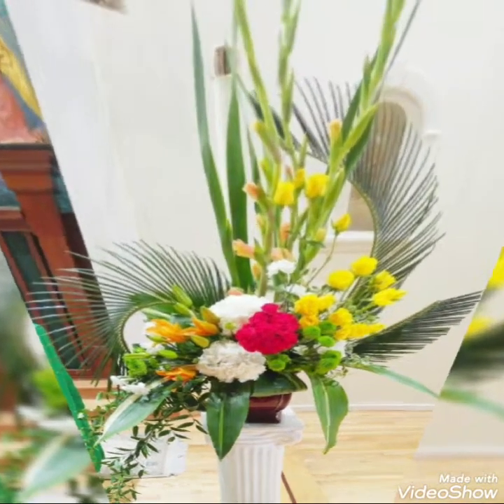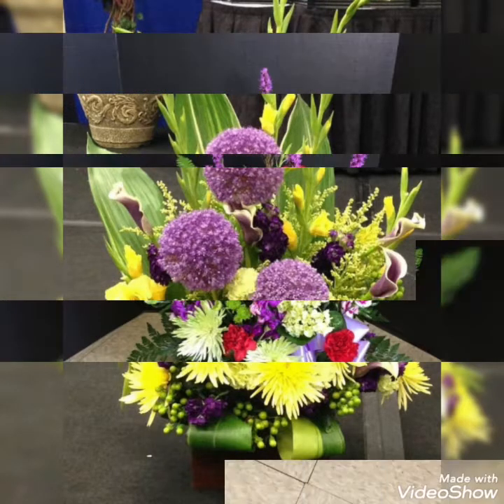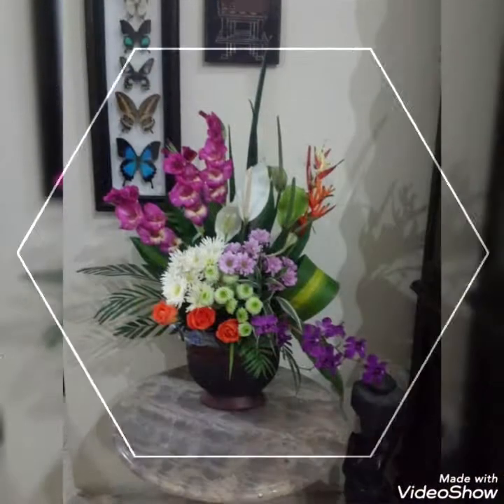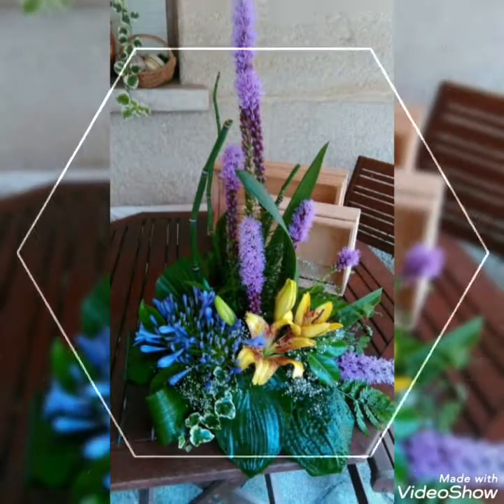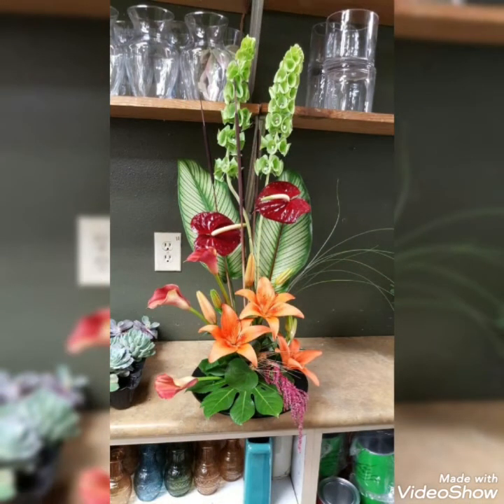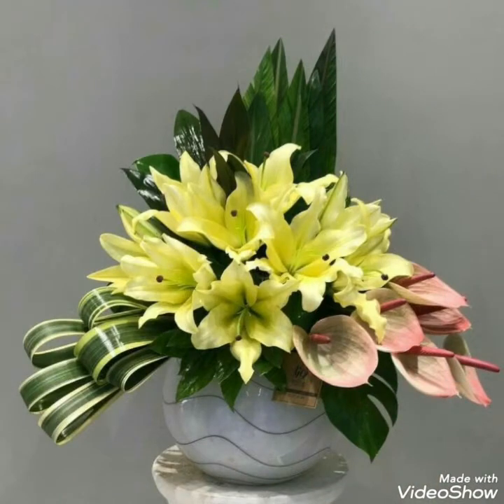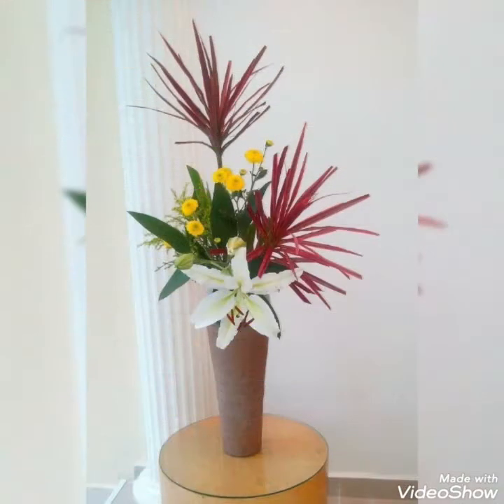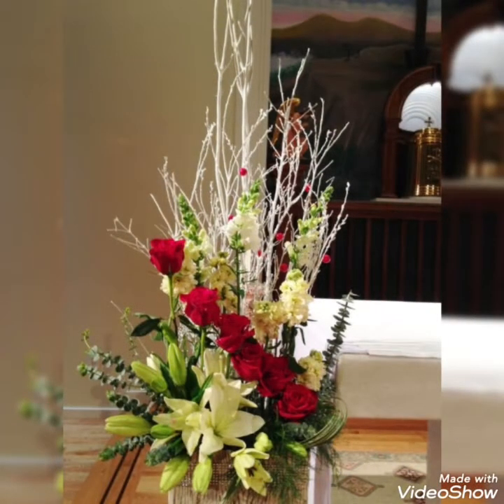Beautiful Readymade fresh Ikebana japanese floral arrangements || Top Flower arrangement ideas